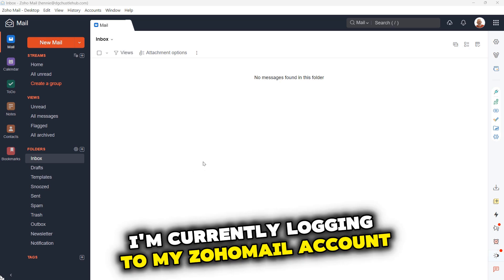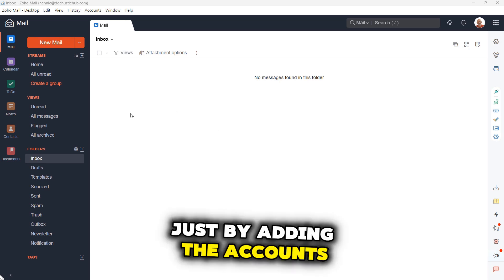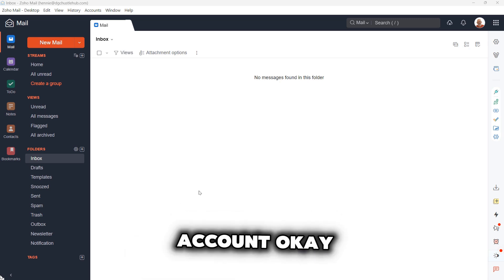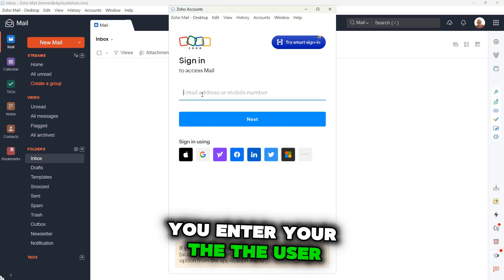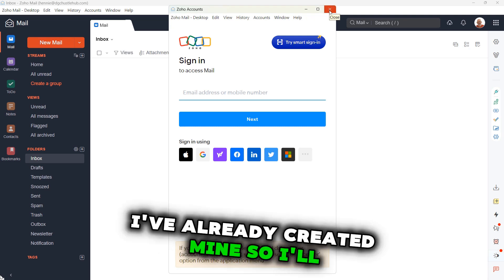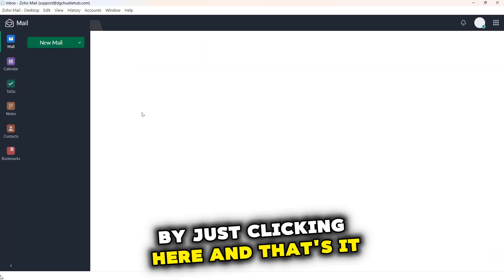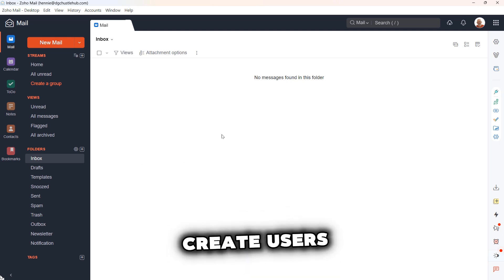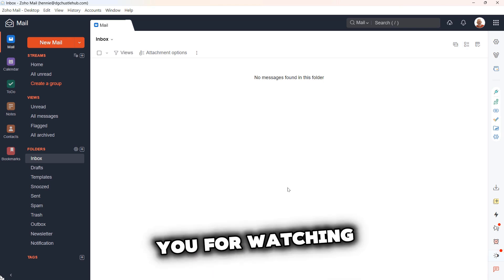Set up multiple users in ZOHO mail and how to switch between accounts on one interphase!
In this video I'll briefly explain how to setup and run multiple users in ZOHO mail from one interphase. You don't need to open new tabs or windows. You log in once and switch between multiple accounts.